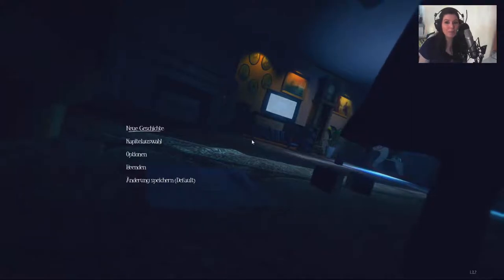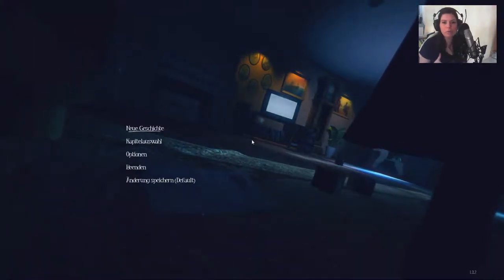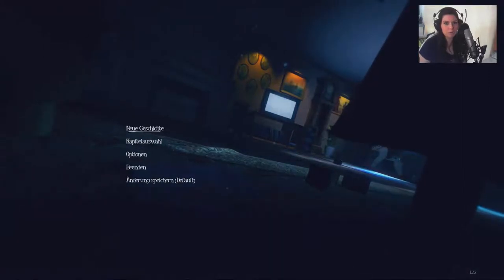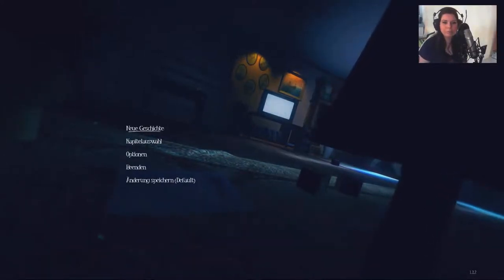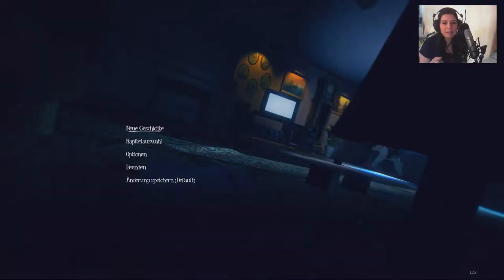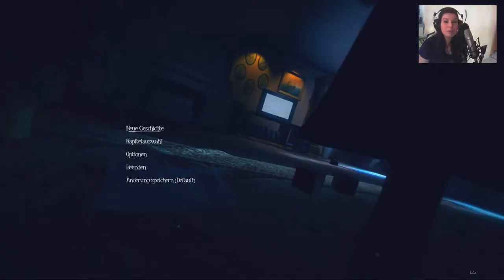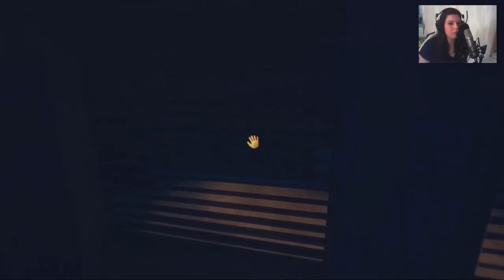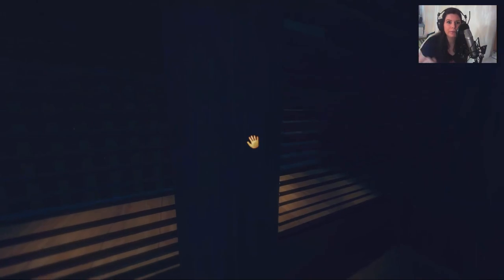Let's Play Among The Sleep [Part 1/ facecam/ blind/ german] - Ein neuer Freund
Plattform: PC (PS4)
Genre: Adventure, Horror
Untergenre:  -
Release D: 29. Mai 2014
Publisher:  -
Entwickler: Krillbite Studio
USK: keine Angabe
Ich freue mich über positives und konstruktives Feeback! :)